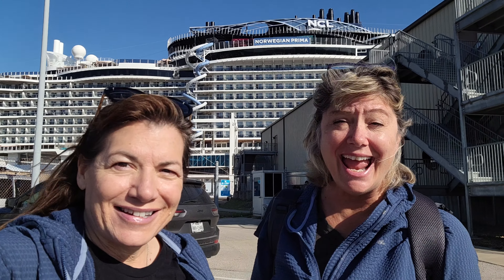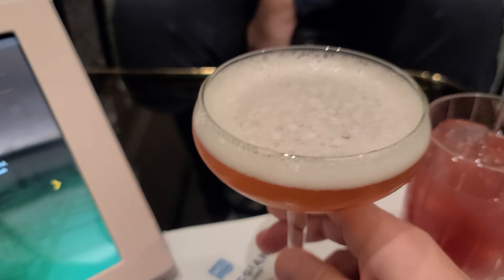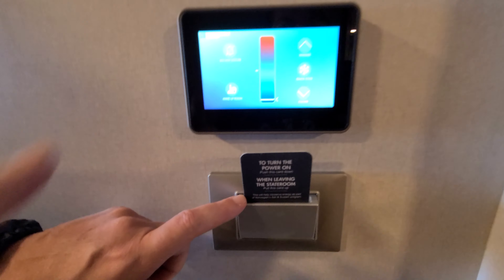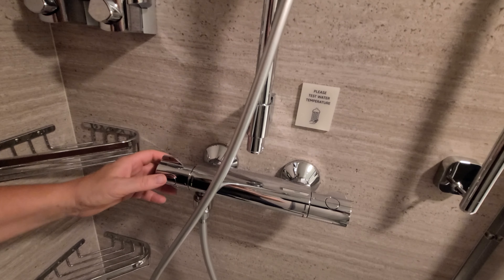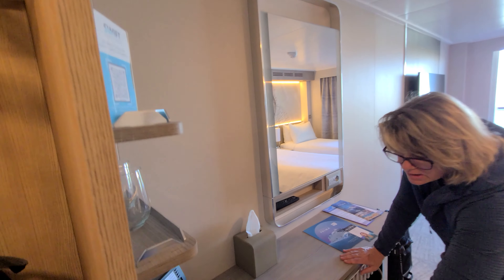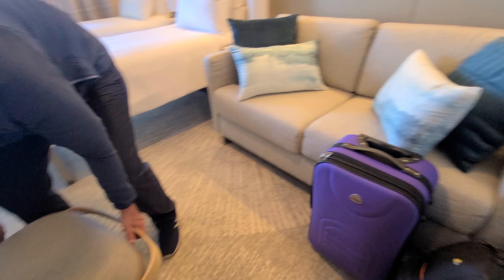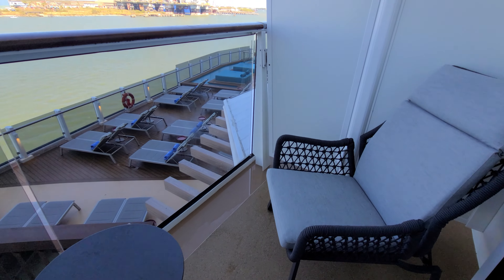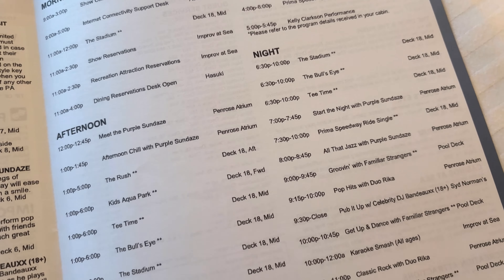NCL Prima boarding day with balcony tour and tips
Boarding the Norwegian Prima in Galveston, TX - tips on first things to do when you board, includes a balcony cabin tour. This was a special inaugural sailing with giving joy festivities for teachers with Kelly Clarkson.